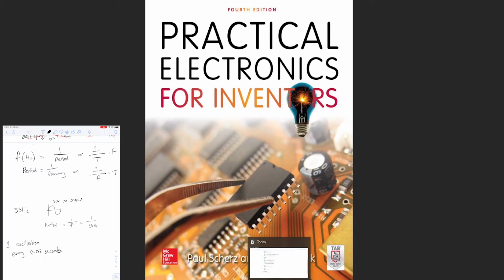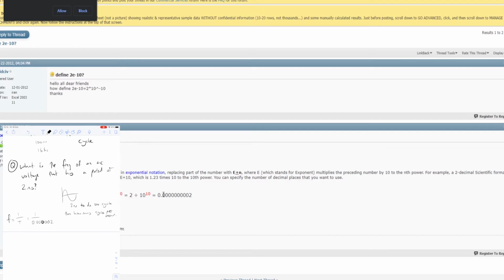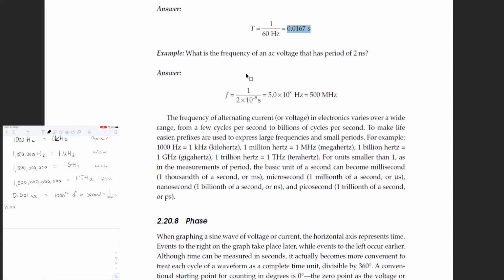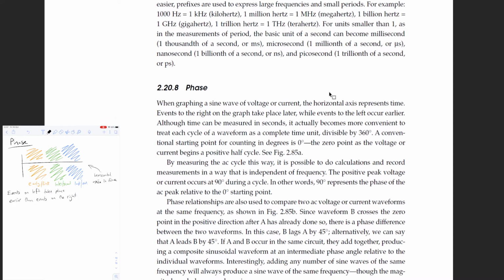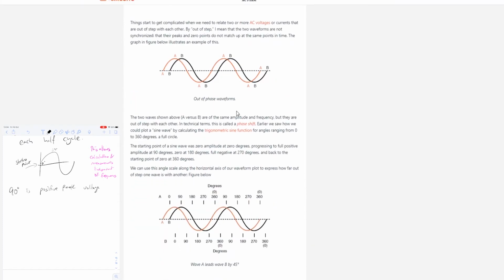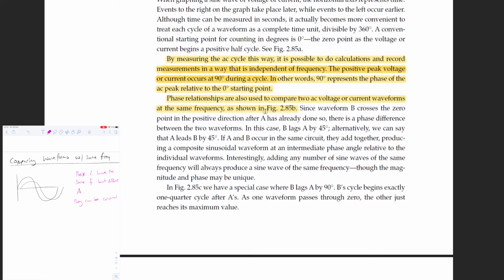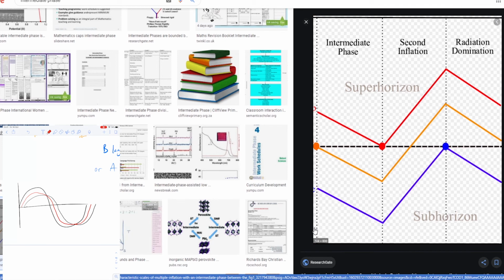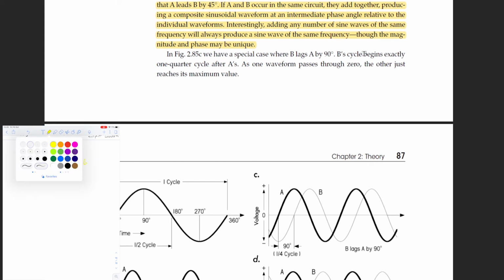Studying Phase In AC Using Practical Electronics for Inventors Book - #3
In this video I start learning about Phase of waveforms. I feel like I understood most of it.